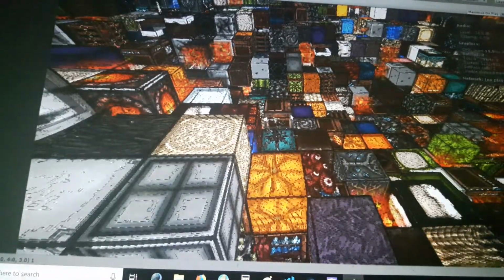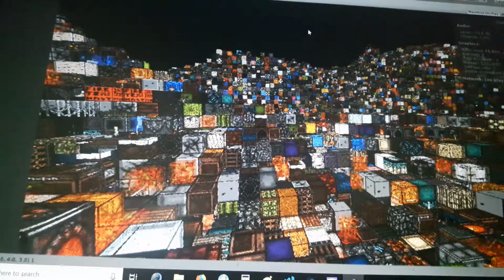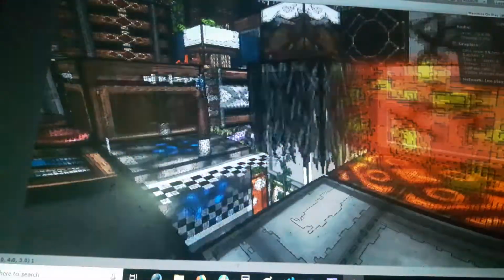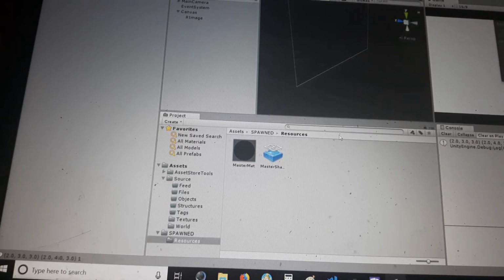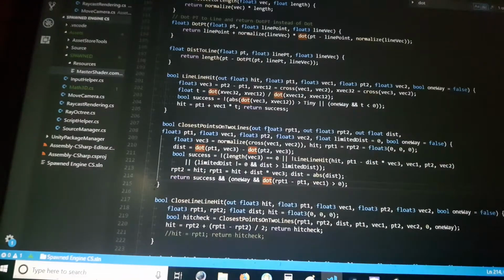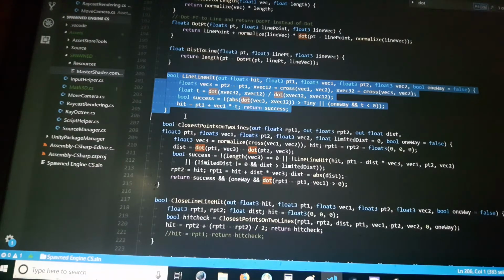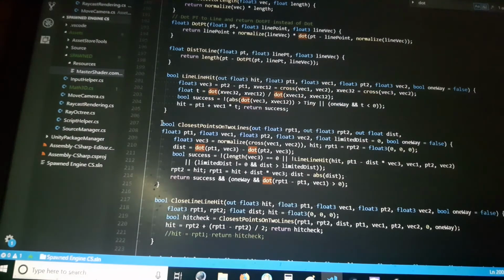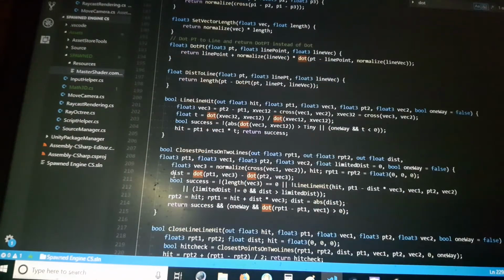#18 -W- 》So i know how to raytrace a cylinder...